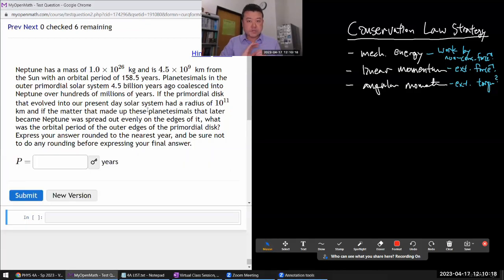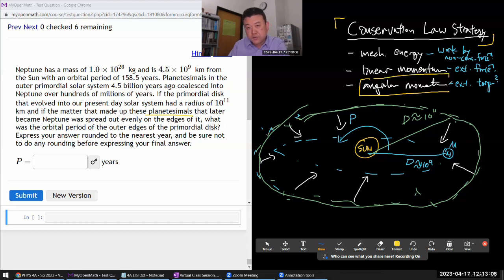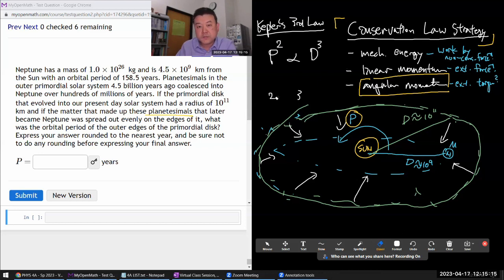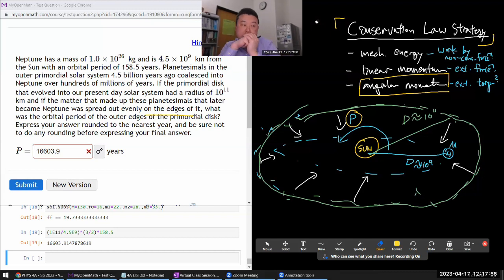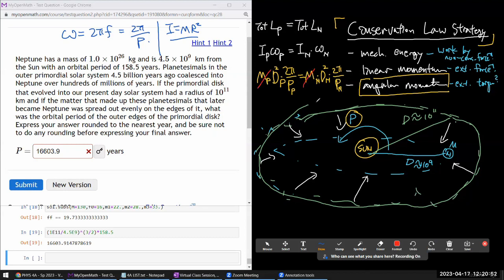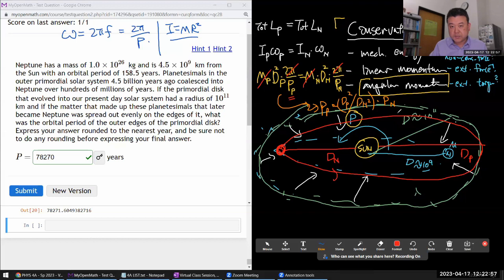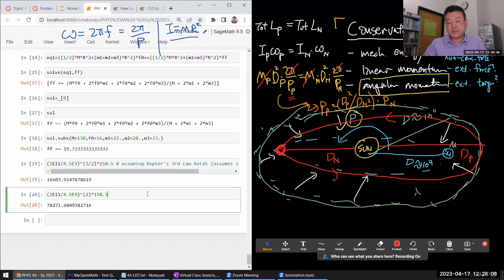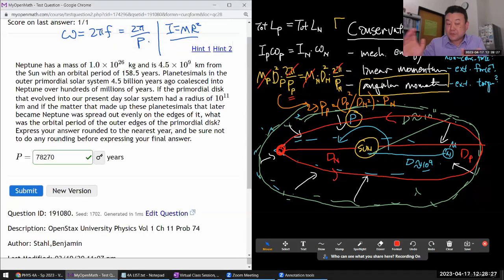Physics 4A - OpenStax University Physics Vol 1, Chapter 11, Problem 74 (w/ some Kepler's 3rd Law)